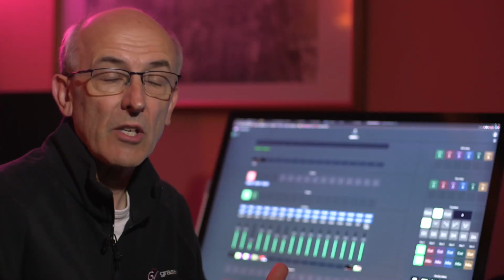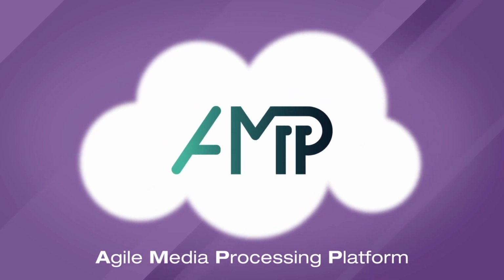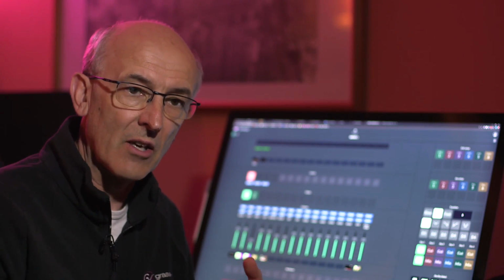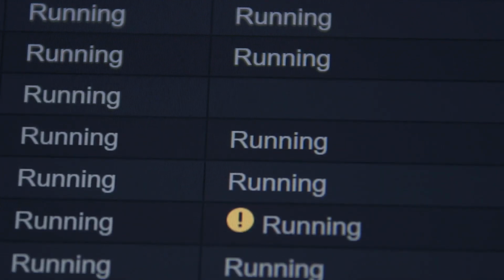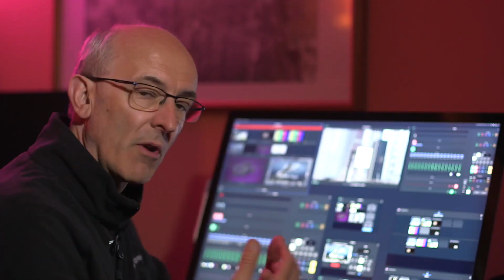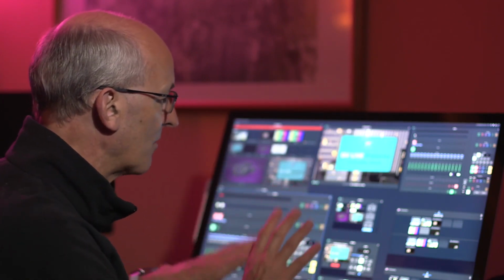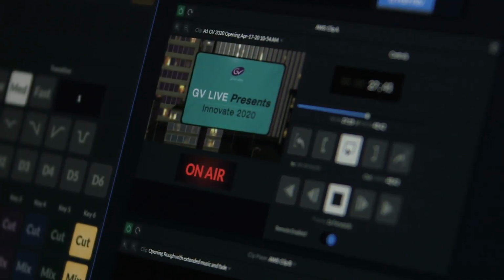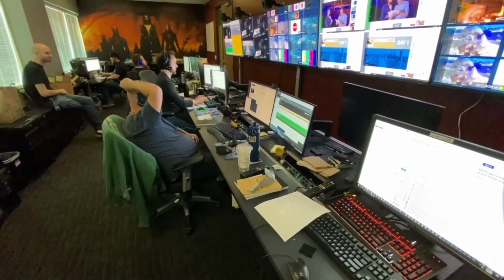GV AMPP Master Control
A fully scalable live Master Control solution running on Grass Valley’s GV AMPP, the world’s first elastic compute platform for broadcast. It allows broadcasters and content owners unleash more monetization opportunities for their content.